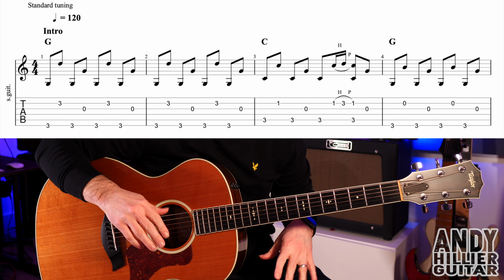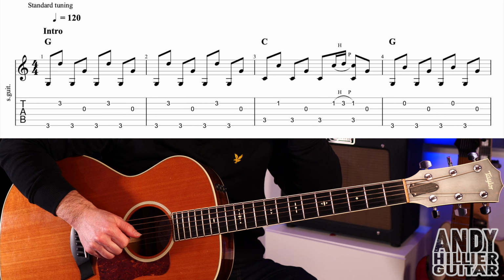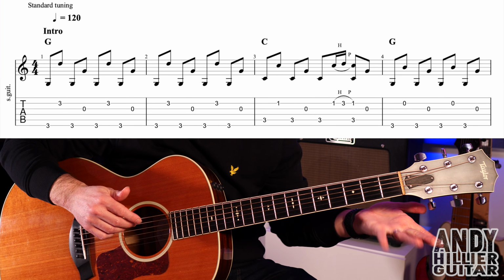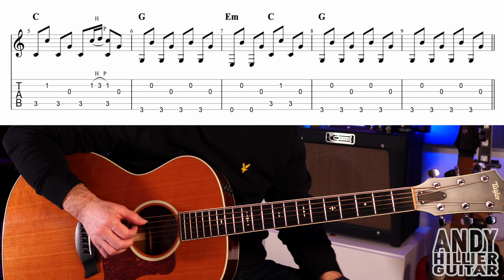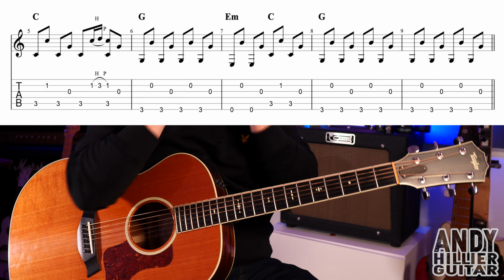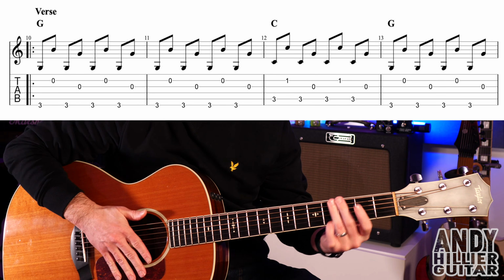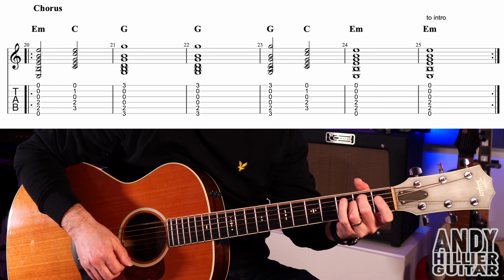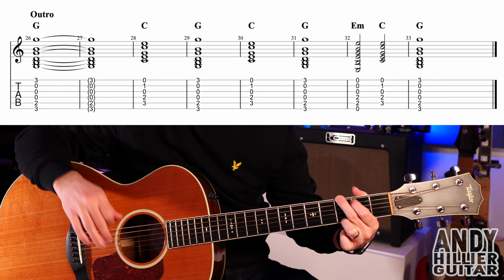Zach Bryan - Dear Miss Guitar Tutorial (Fingerpicking)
🎸 Learn how to play "Dear Miss" by Zach Bryan with this fingerpicking guitar tutorial! This lesson will guide you through the entire song, showing you the correct fingerstyle patterns and chord shapes so you can play it just like the original.

🔥 What’s included in this lesson?
✅ Full fingerpicking breakdown
✅ Chords and transitions explained
✅ On-screen tabs for easy learning
✅ Pro tips to improve your playing

This song has a beautiful acoustic fingerstyle pattern that sounds amazing on guitar! Whether you're a beginner or an experienced player looking to learn Zach Bryan's signature style, this tutorial will help you master "Dear Miss" step by step.

Thanks Andy